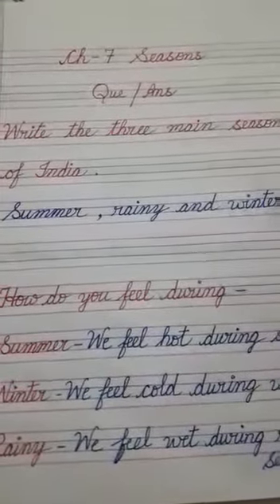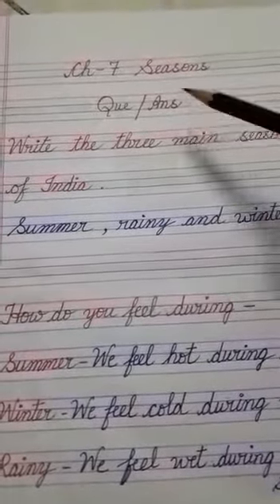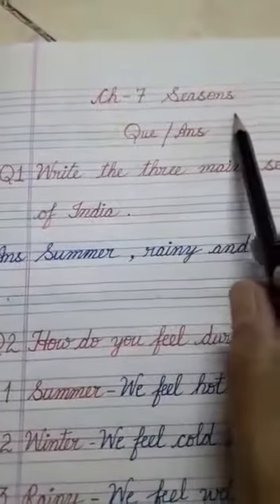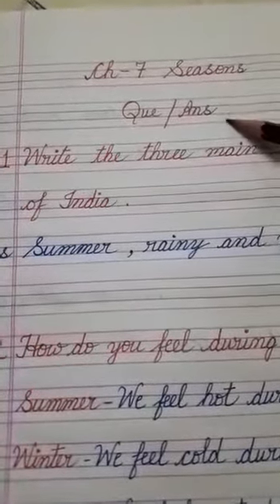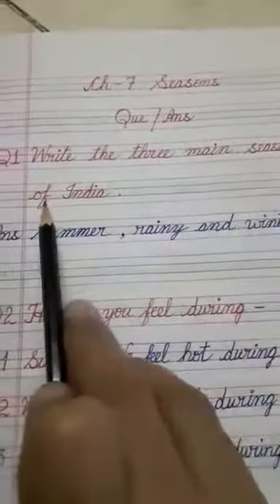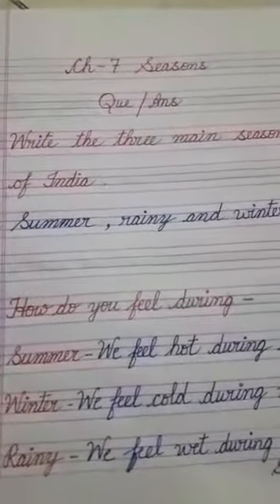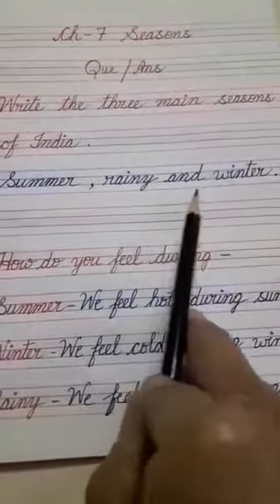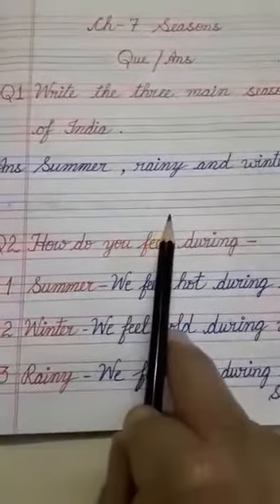EVS: CH-7 SEASONS (QUES/ANS)